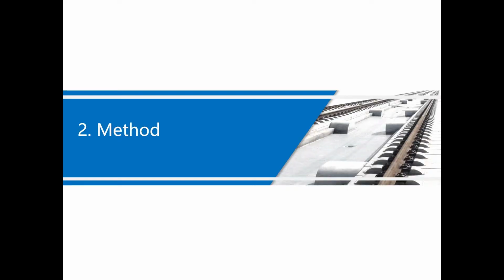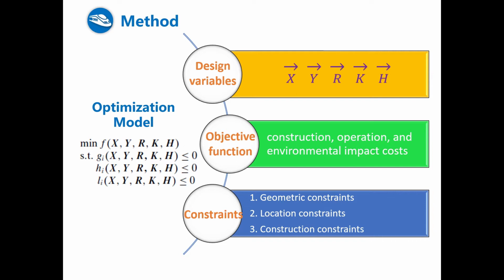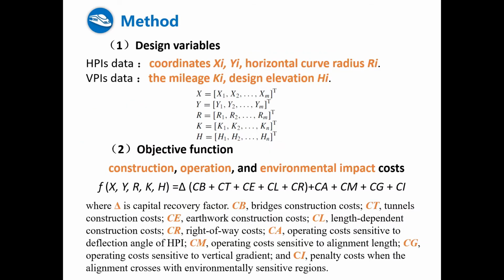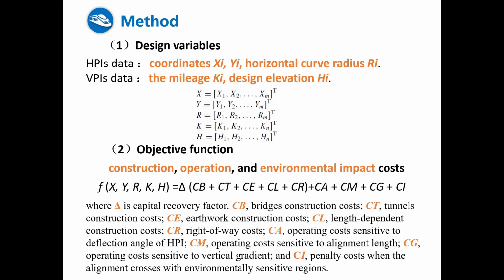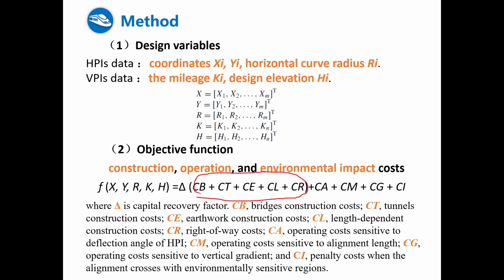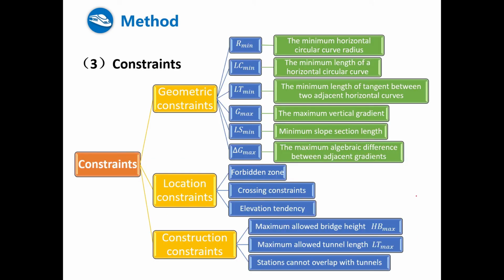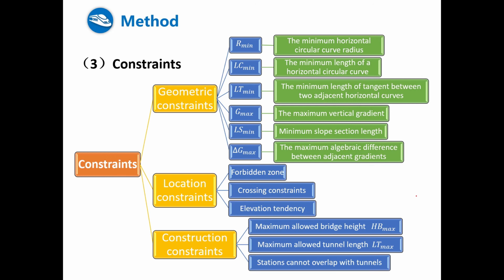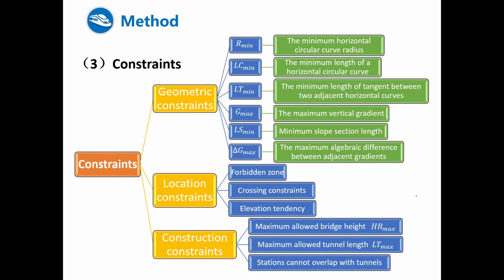Method of Railway alignment| Civil Engineering Content